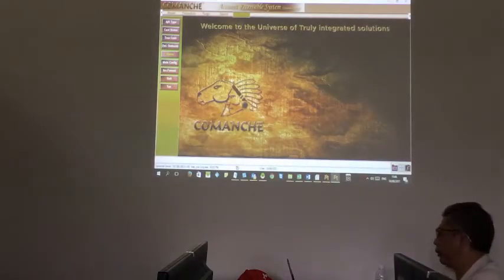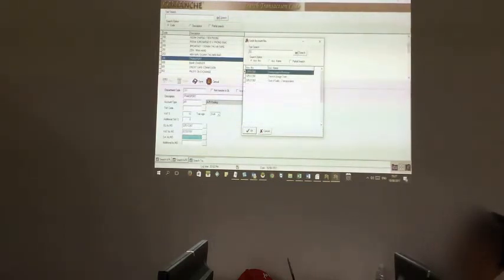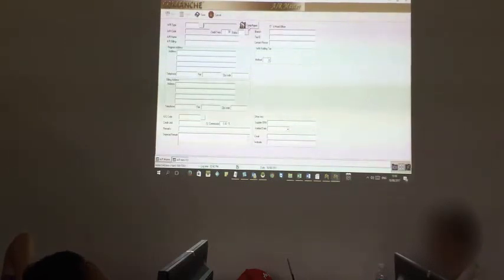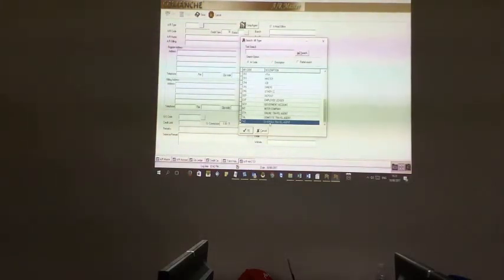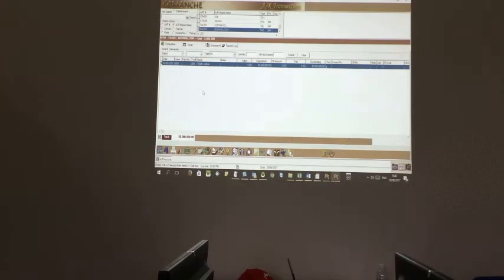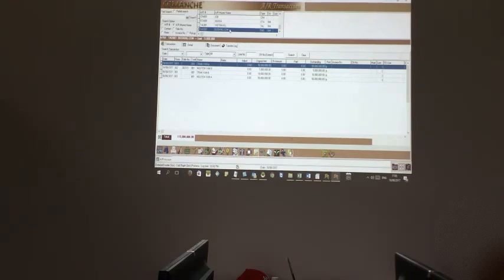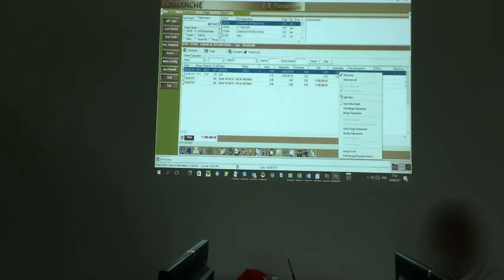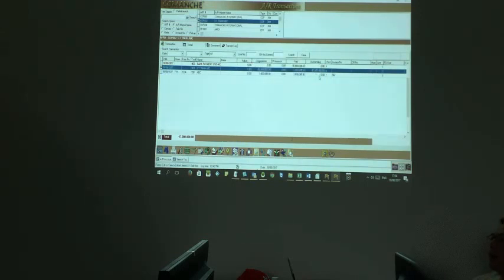Day 2 Comanche BOS A AR Module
Training CMC